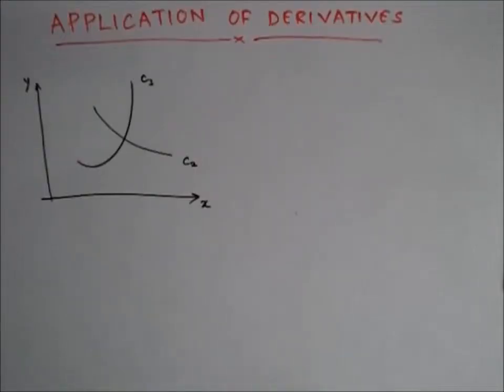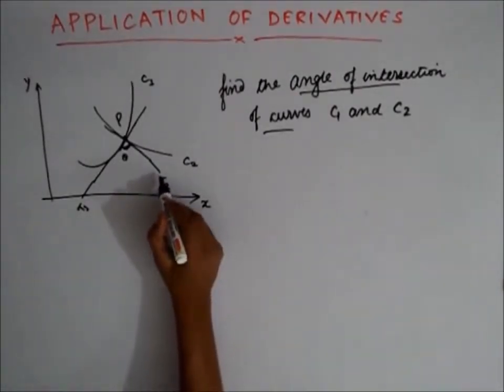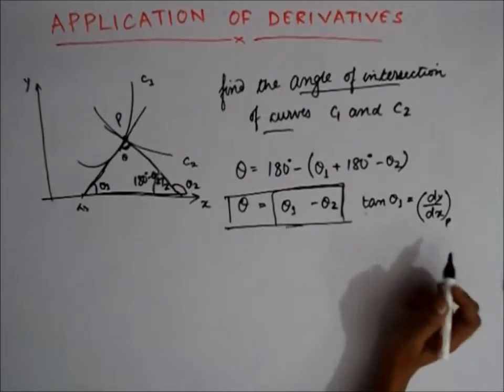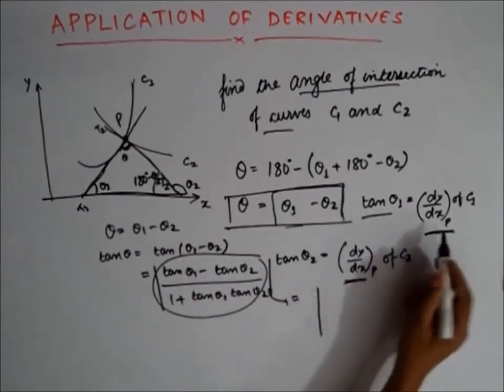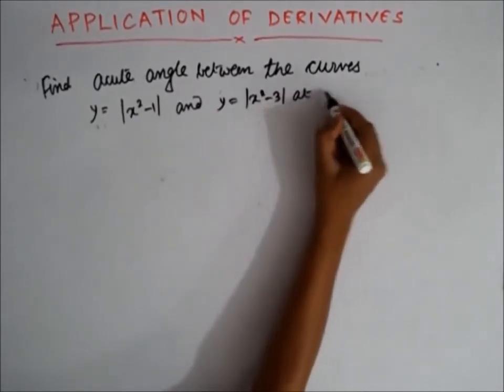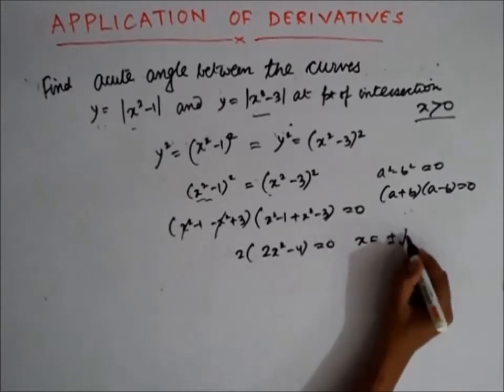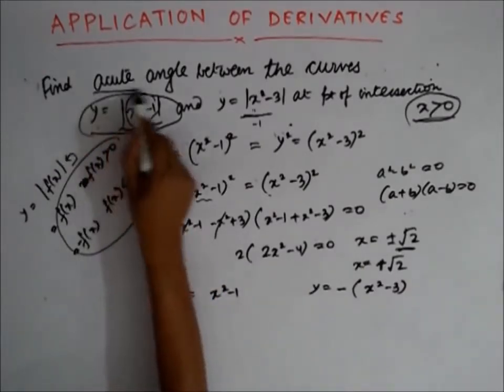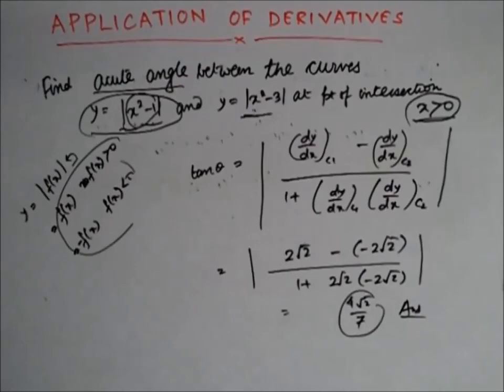Application of derivatives - Lecture 4, Maths IIT JEE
This is a lecture for  understanding Application of derivatives in  Mathematics for preparing for  JEE, BITS and other engineering exams. The lectures are taught by IITians themselves to help the aspirants. Collegepedia.in is uploading these lectures to help students learn in a better way. Visit collegepedia.in . We are on facebook and twitter as well.